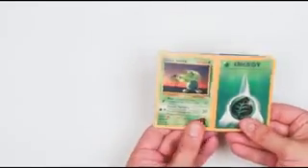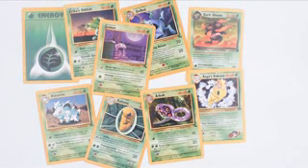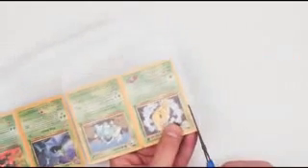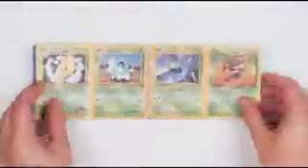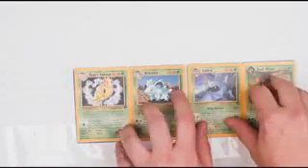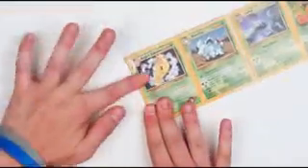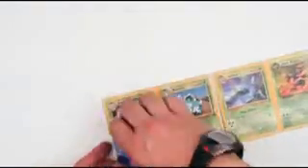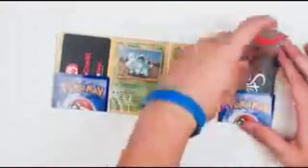Make a Pokémon Card Wallet! How to - Gotta Craft em All_low.mp4